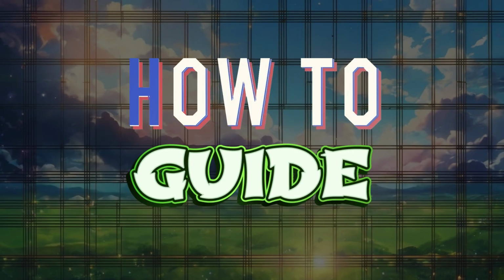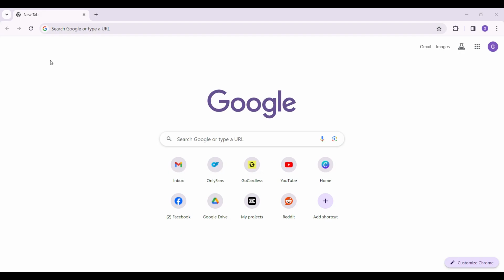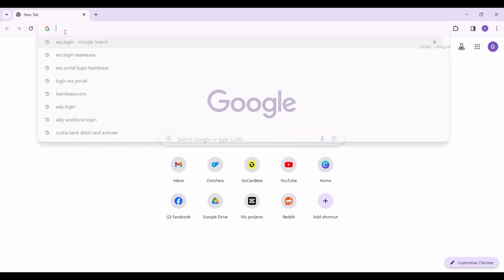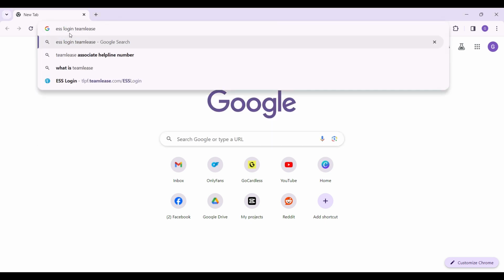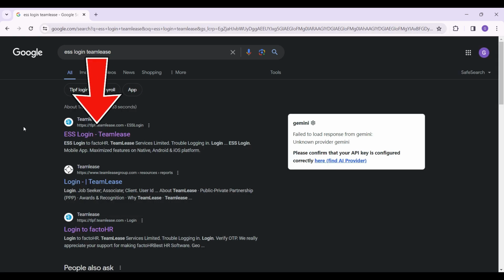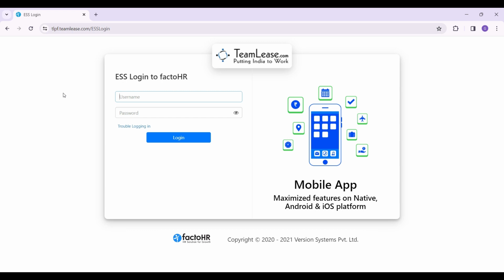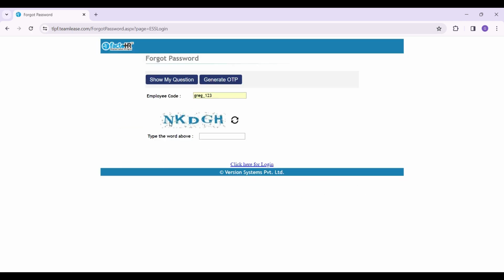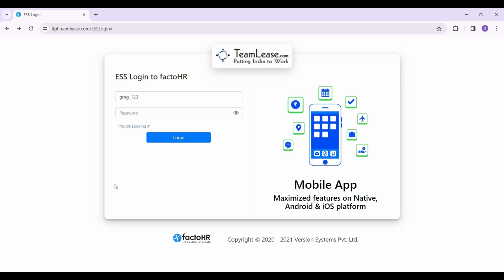ESS Login: How to Sign in to Employee Self Service Portal? (EASY!!)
In this tutorial, we'll guide you through the process of logging into your ESS (Employee Self-Service) account effortlessly. Whether you're a new employee or simply need a refresher, this video will provide clear insights on accessing your ESS account with ease.